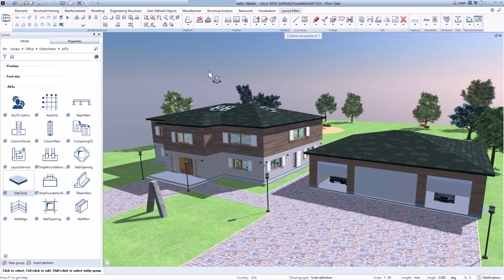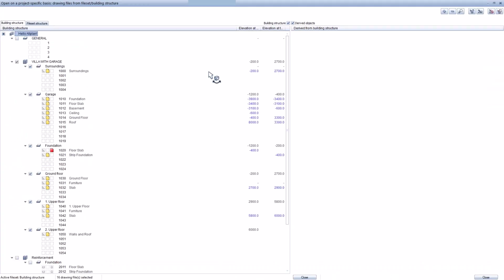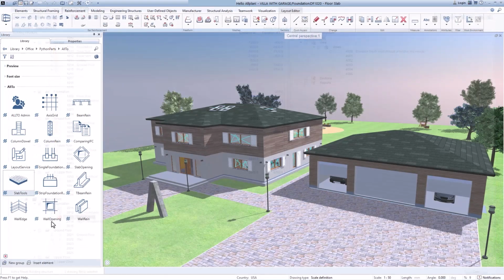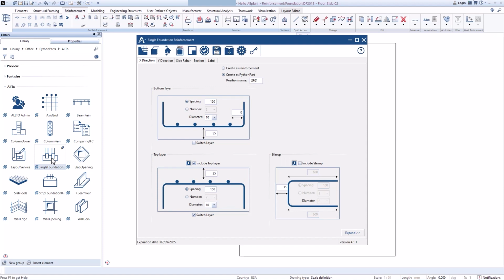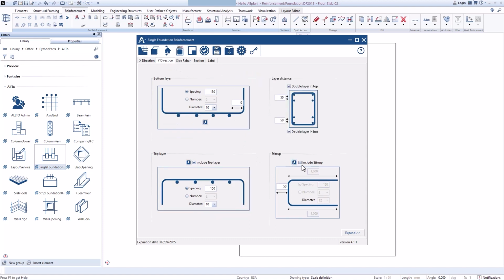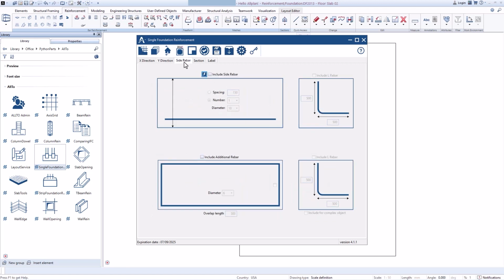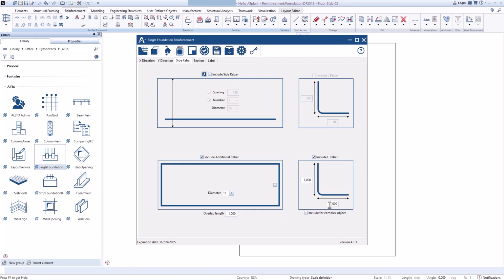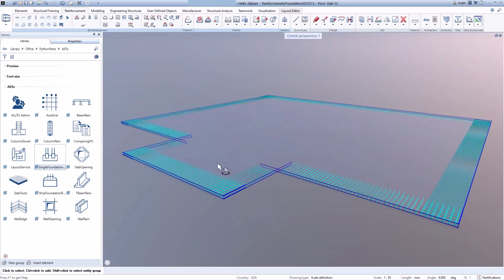Hello Allplan! with ALLTO PythonParts - Slab Reinforcement |Stirrup & Additional Rebar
Stirrup & Additional Rebar around the slab
ALLTO Slab tool automatically calculates the basic reinforcement and assembly parts for you. Slabs are automatically and intelligently divided into prefabricated units that can be produced, customized and delivered.

ALLTO BUILDING PYTHONPARTS can be used to automate engineers' workflows, helping them to complete their tasks more easily and quickly and reduce errors. Users also appreciate our expertise and willingness to work closely with them to meet their individual needs.
➤ Following this series, you can see how ALLTO PythonParts work for building reinforcement. Also some tips and tricks when using ALLTO PythonParts.
Thank you - 3000+ users around the globe for showing trust in us. We will keep satisfying you with our products and services. We stand ready to work with you to ensure easy and effective use of our ALLTO Python Parts.